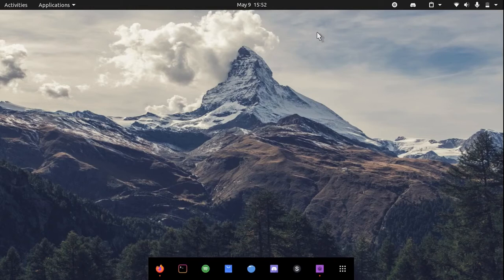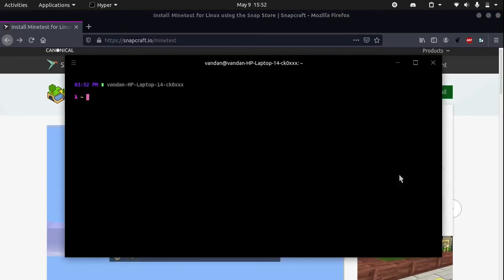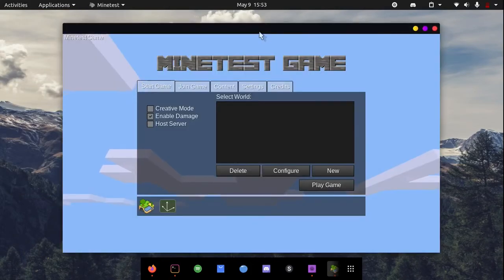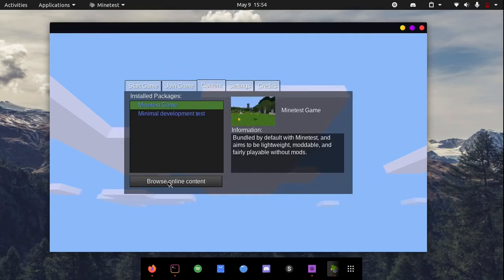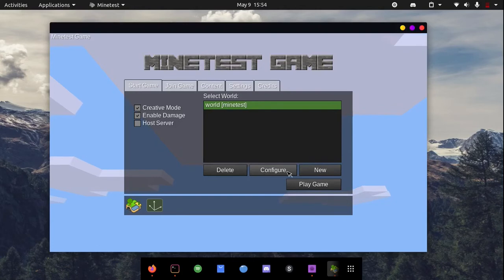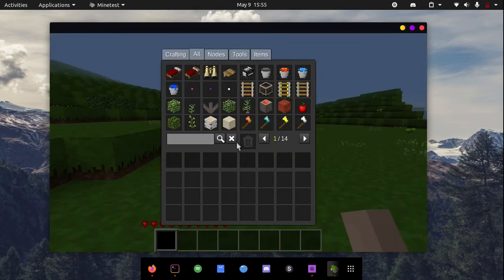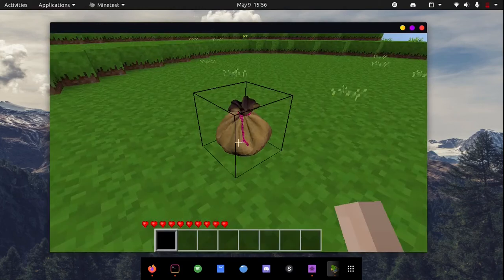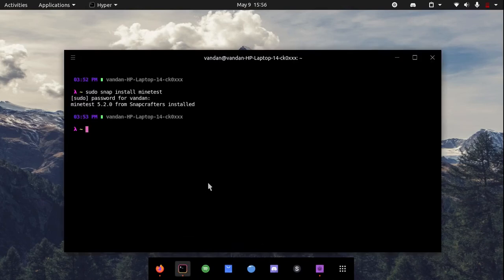How to Install Minetest on Ubuntu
It supports both survival and creative modes along with multiplayer support, dynamic lighting, and an "infinite" map generator. This video will show you how to install Minetest on Ubuntu.

Use the following command to install Microsoft teams:
sudo snap install minetest
(replace 'install' with 'uninstall' to uninstall Minetest from your system)